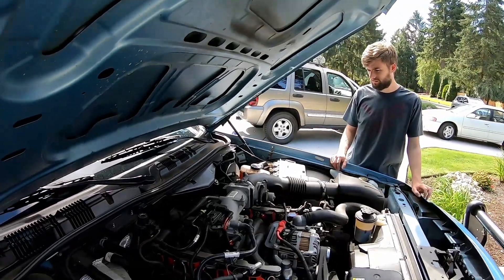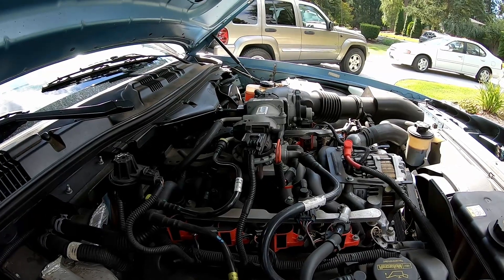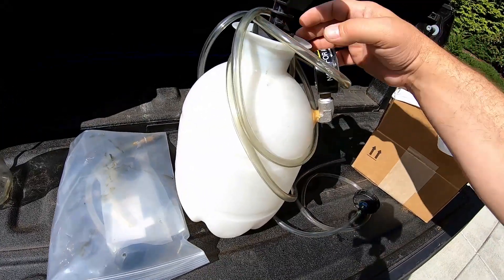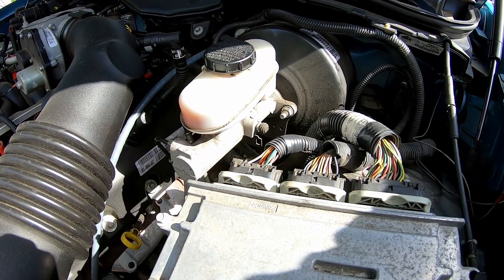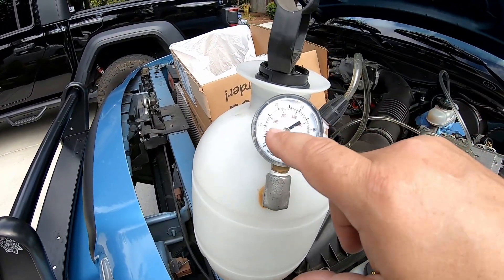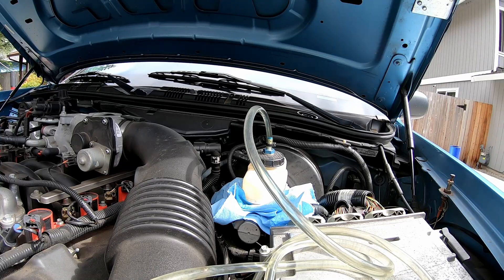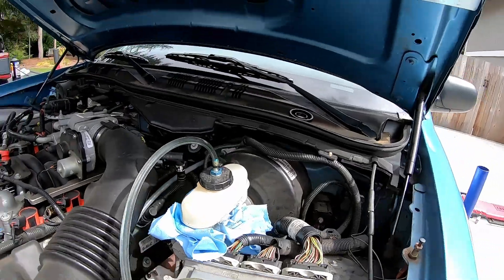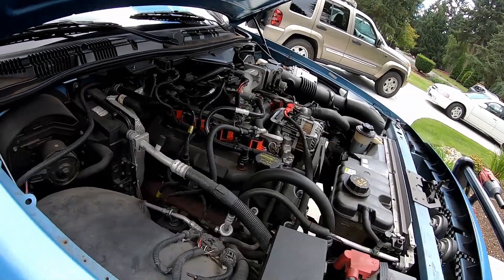How to Pressure Bleed Flush Brake Fluid on Crown Vic or Any Car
Using a homemade pressure bleeding apparatus.   If you don't want to make one yourself you can instead buy everything you need from Motive Products.